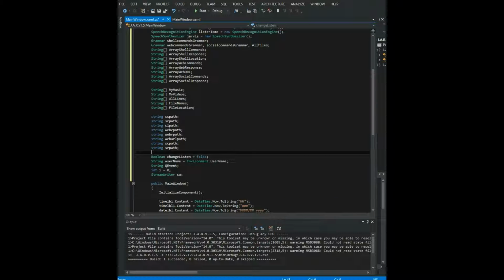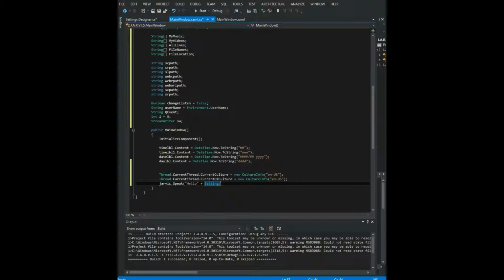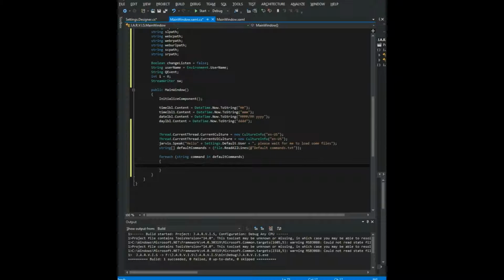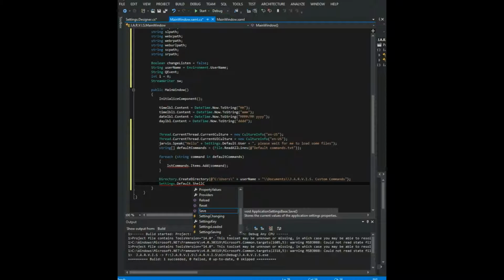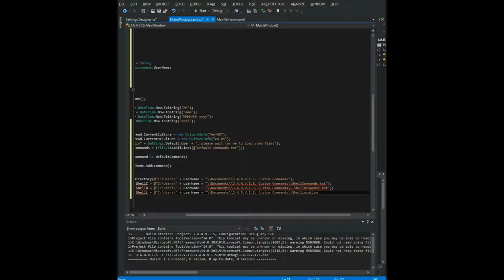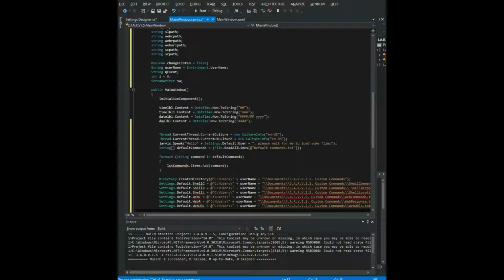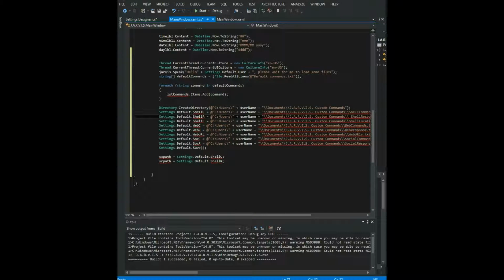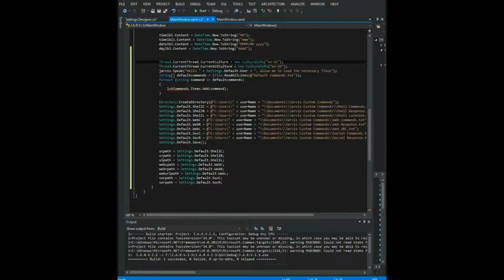10# J.A.R.V.I.S. Tutorial - 3# Code - Some error fixes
We continue with coding our J.A.R.V.I.S. project, and along seeing few errors that we fix. Hoping they'll work in the end.